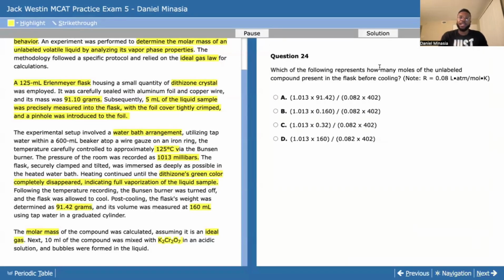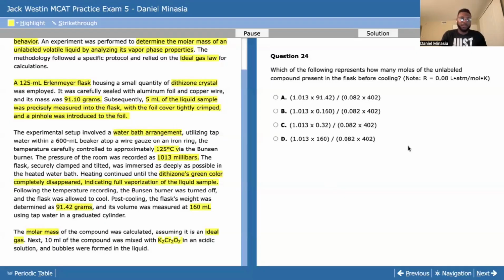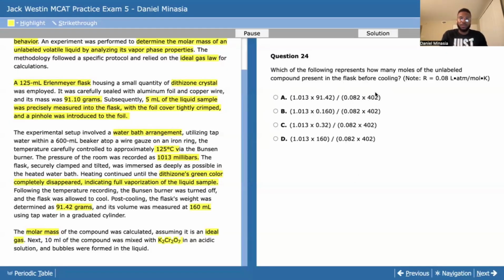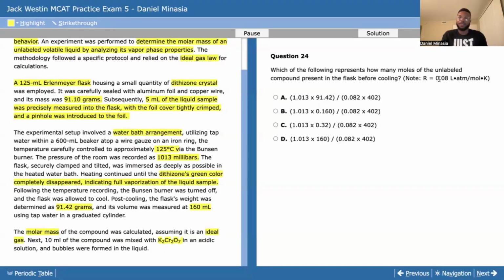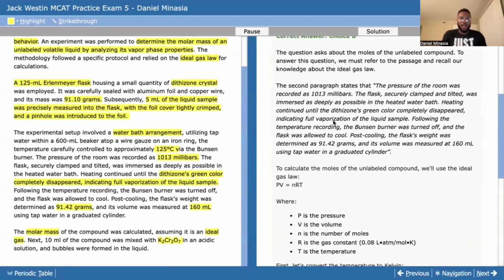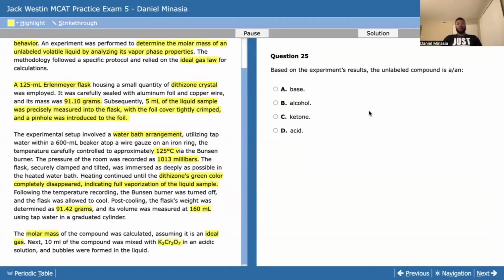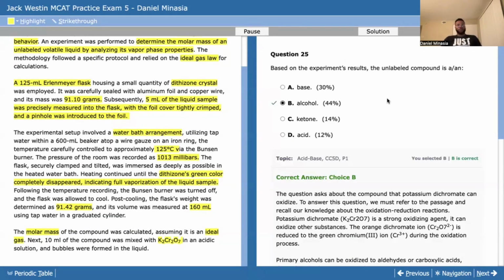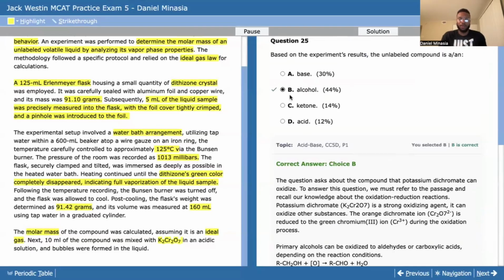Chem/Phys Practice Passage Part 2 (JWFL 5, Ideal Gas Law)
Passage breakdown and test-taking skills review session. To access this passage, visit Jackwestin.com

mcat preparation